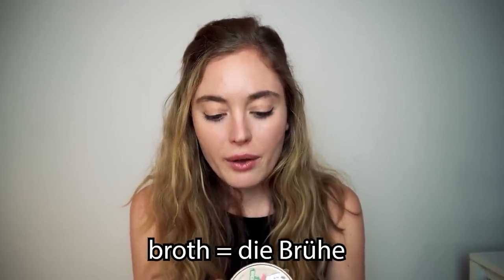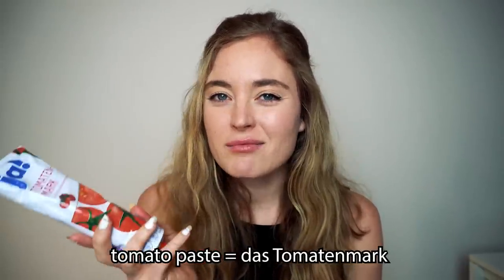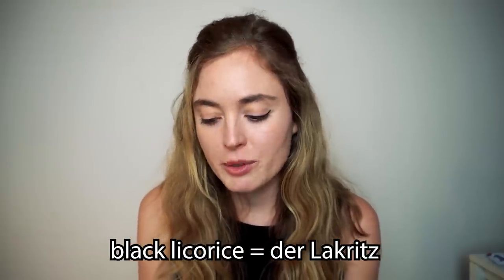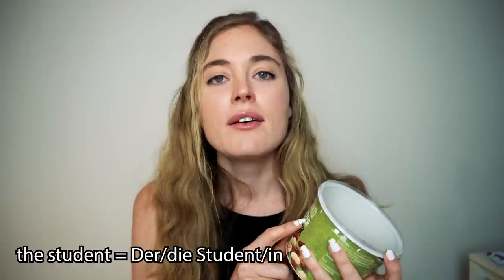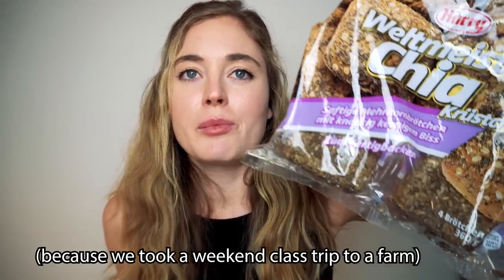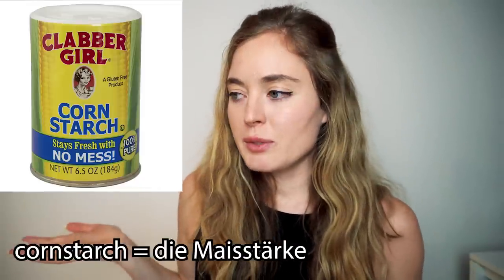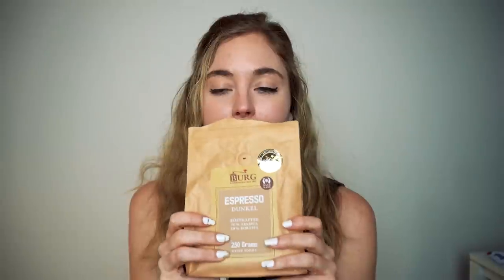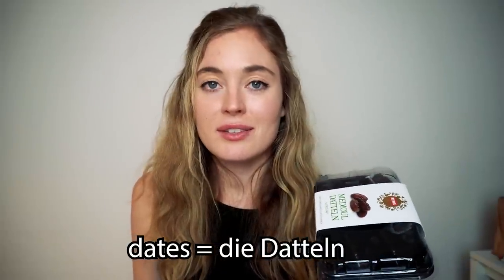3 American Cooking Products that are Hard to Find in German Grocery Stores! (and more)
This video is about the food and cooking products that I found hard to find in German grocery stores! If you are an American and you are wondering where to find the chicken broth, the cornstarch, and the baking soda in Germany in the grocery store, this video will help you I hope!

I am an American girl who is living in Hamburg, Germany.
Subscribe to my channel to get tips on how to move to Germany, how to study in Germany as a student at the University, how to get insurance in Germany, and more. I give expat tips for living in Germany, cultural difference videos, and tips on how to learn German!